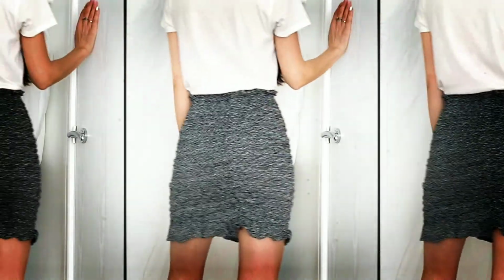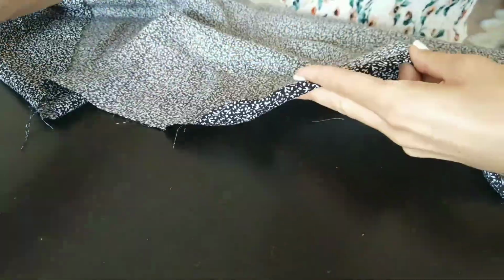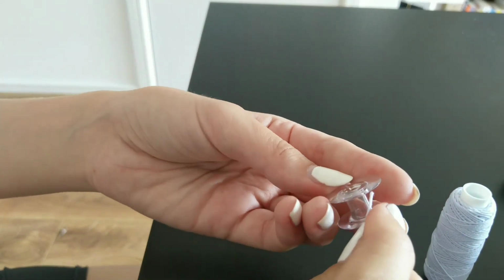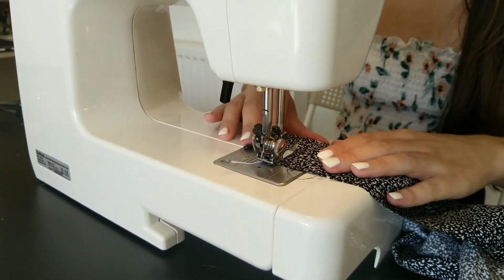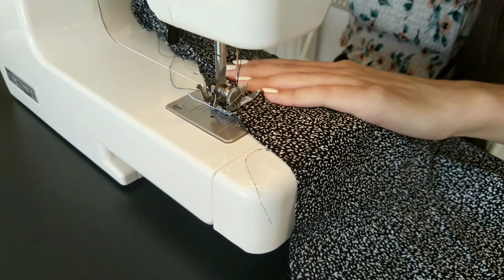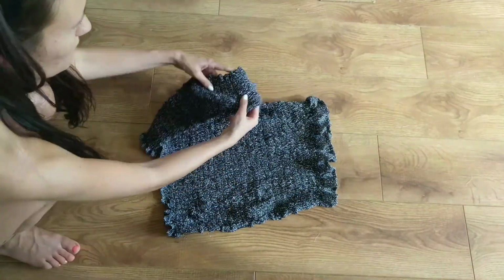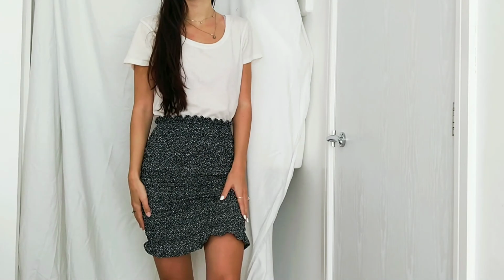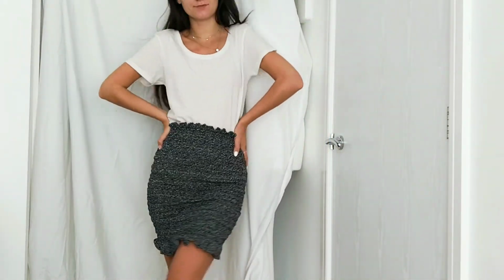DIY shirred skirt - how to shirr fabric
I have been seeing shirring everywhere in the last few weeks and I actually love it! And I love it even more when DIYing as you don't need to be mindful of any measurements and stuff since the fabric is just going to sit snug anyway :D
Besides the amount of time it takes to shirr bigger pieces of fabric it's pretty easy to do!
I love this skirt so much, it wont fly up, it's not too tight, you are easily able to move around in it without any worries :D
I will be doing lots more shirring in my DIY's that's for sure!